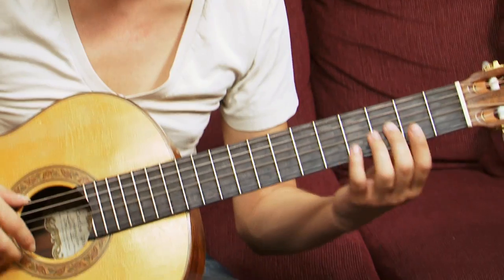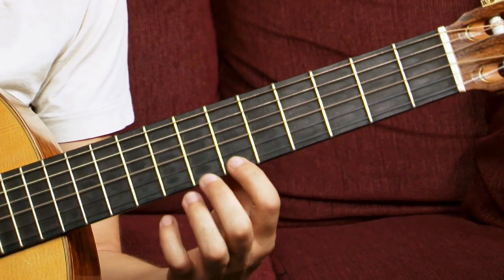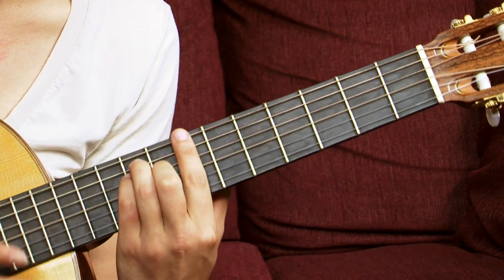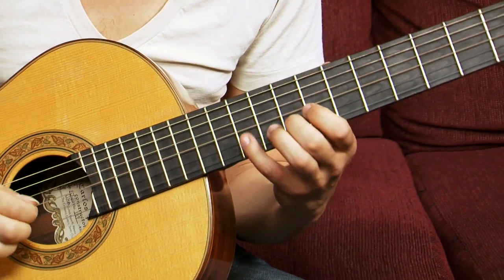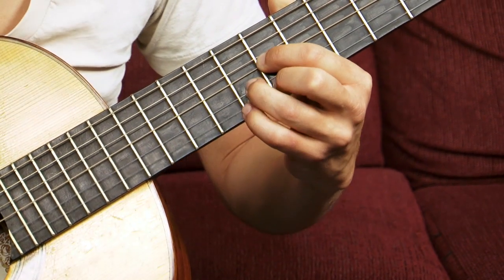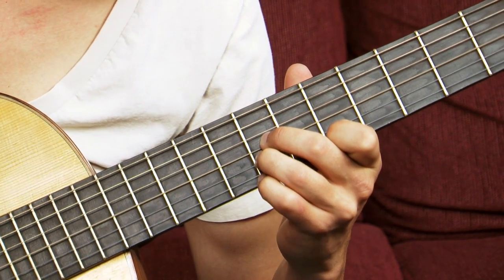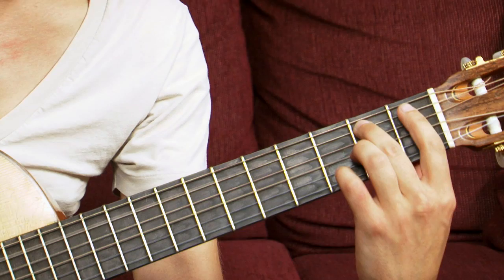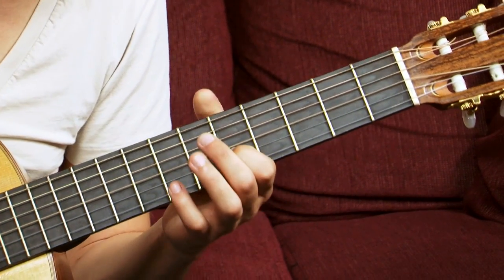Tenacious D - Classico Part 2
Kones shows you how to play the second section of Classico, Fur Elise!  Tab available here:

for merch and more!